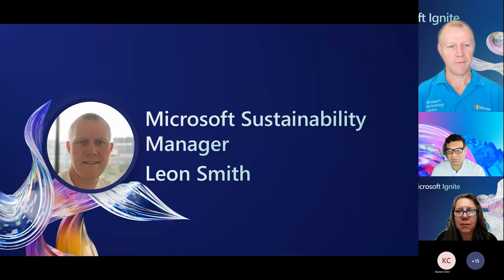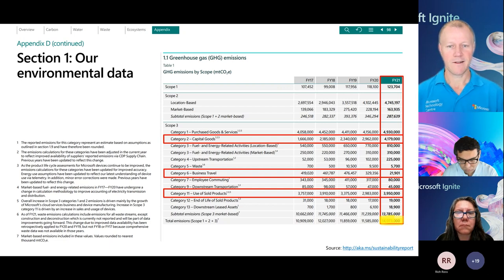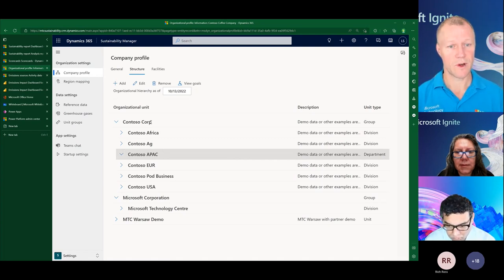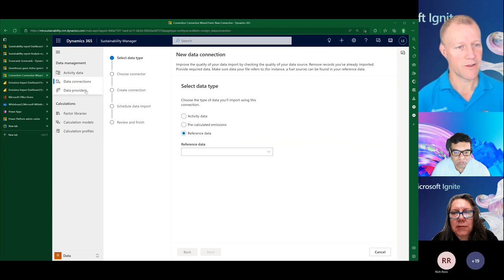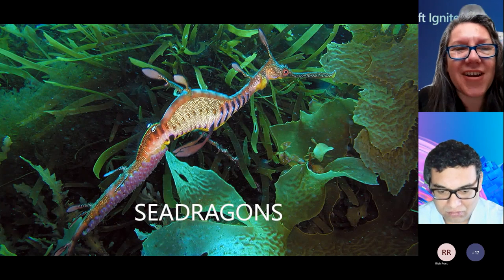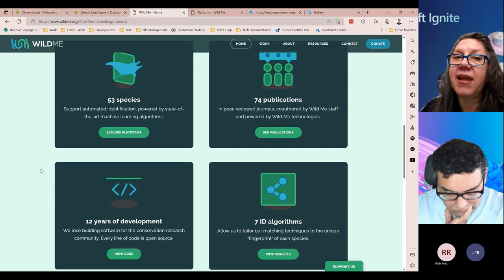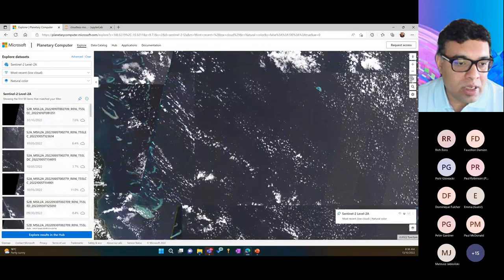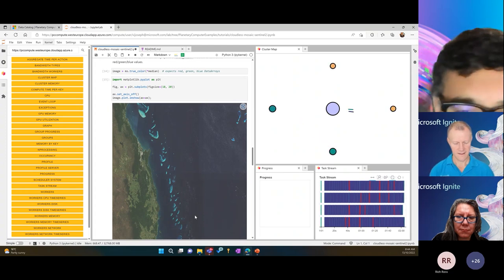Overview of the Planetary Computer + measuring Corporate Sustainability Progress with | CDB03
Two important global initiatives: See how the planetary computer can be used to quickly explore and analyze a  world of satellite imagery.   Next, gain experience in managing a carbon budget for your organization.  This experience will follow the process from the point of view of key stakeholders for the business.

*Speakers:*
 * Roberto Andrade
 *  Karol Chen
 *  Xavier Cobbs
 *  Phillip Fitzpatrick
 *  Dominique Fulcher
 *  Viren Joseph
 *  Melissa Kaplan
 *  Rich Ross
 *  Leon Smith
 *  Ujkumar Ujkumar

CDB03 | English (US)